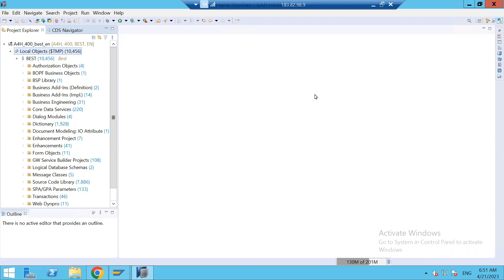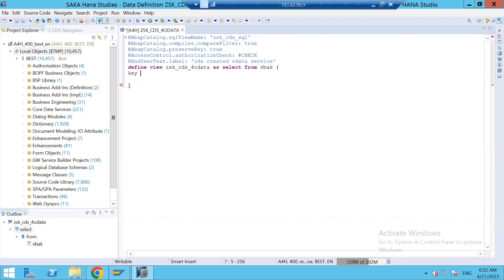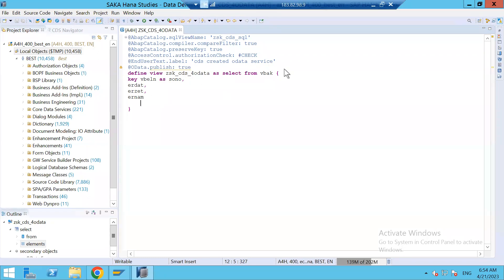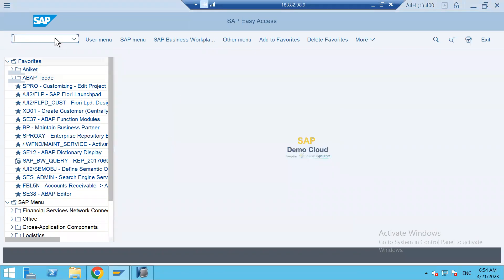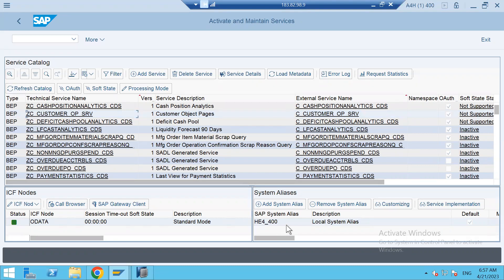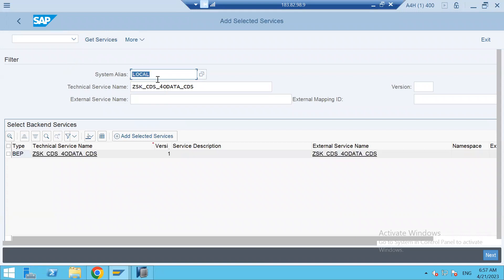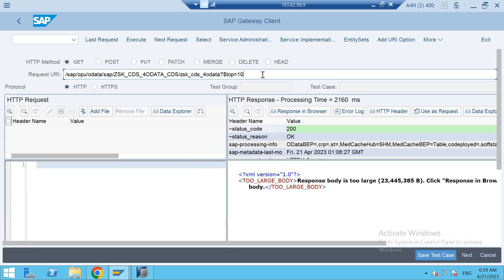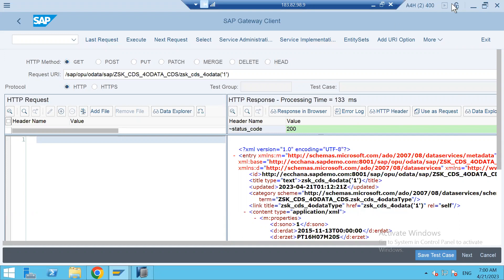Expose CDS to ODATA with annotation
Expose CDS to ODATA with annotation @odata.publish = true